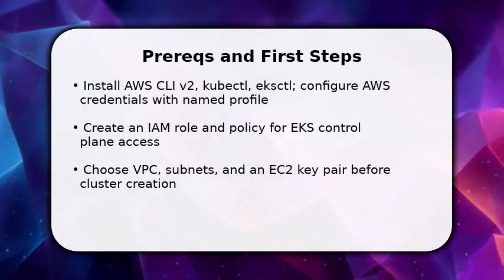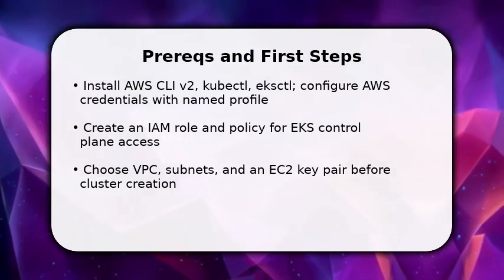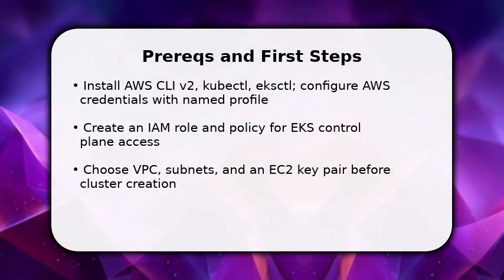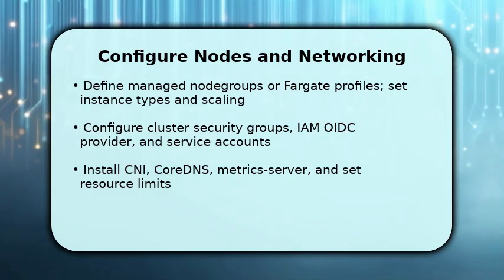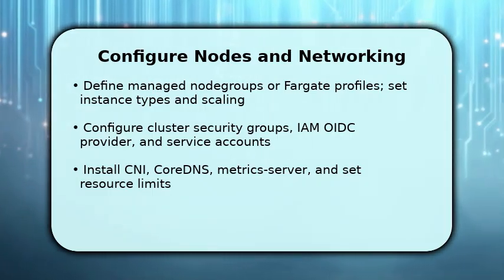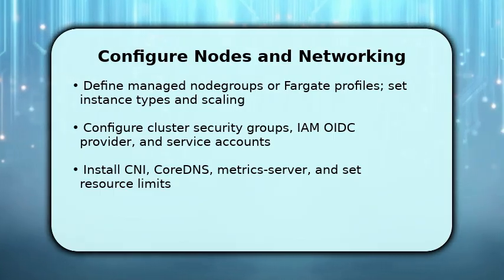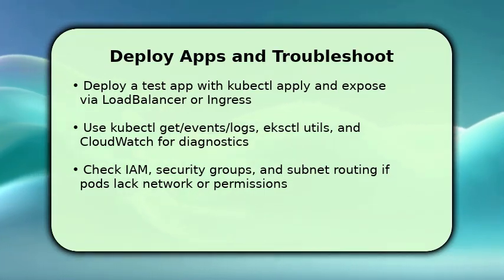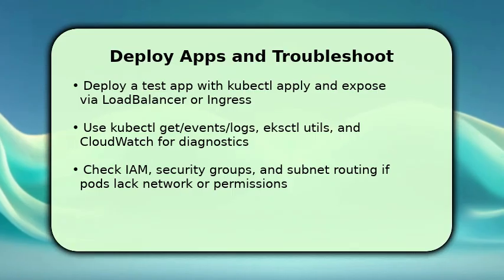How to Use Eks Aws - Easy Guide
How to Use Eks Aws - Easy Guide | 🔒 Surfshark VPN Deal — Stay private and secure. $1.99/mo + 3 Months Free ▸

Dive into the world of AWS Elastic Kubernetes Service (EKS) with our easy guide. Learn step-bythy how to deploy, manage and scale containerized applications using EKS on Amazon Web Services. Perfect for developers looking to streamline their cloud infrastructure.

AWS Elastic Kubernetes Service, EKS guide, deploy containers with AWS, manage and scale applications in EKS, cloud computing tutorial